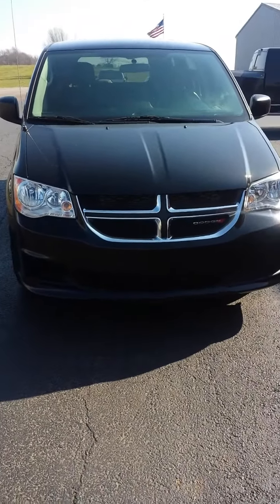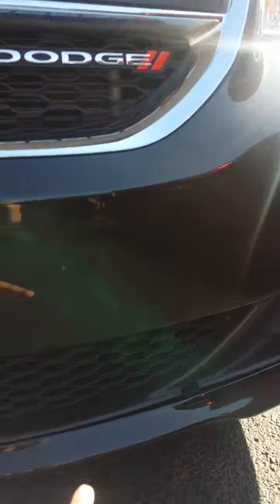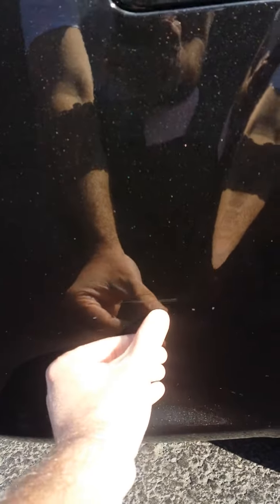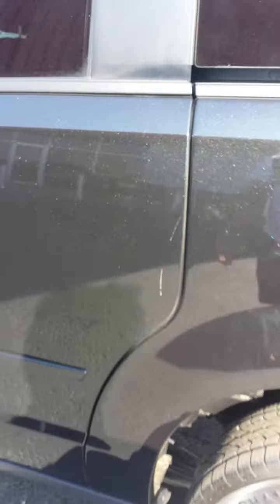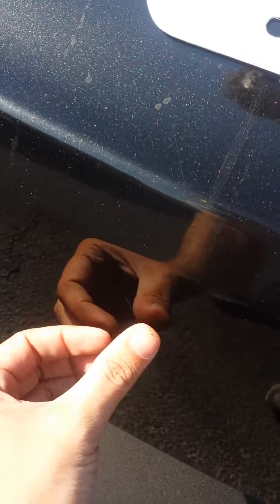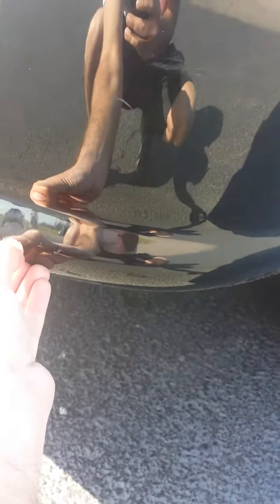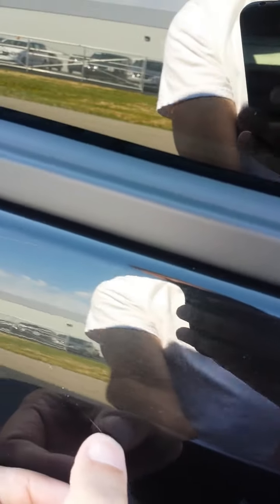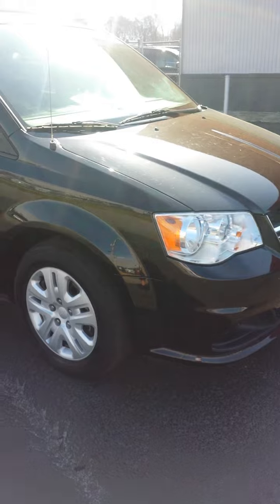2017 Dodge GC walk around